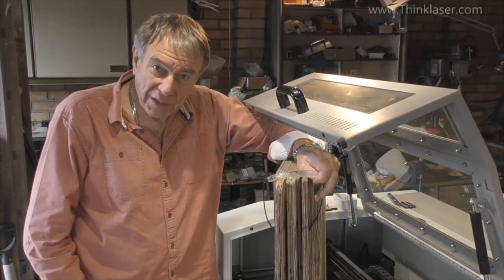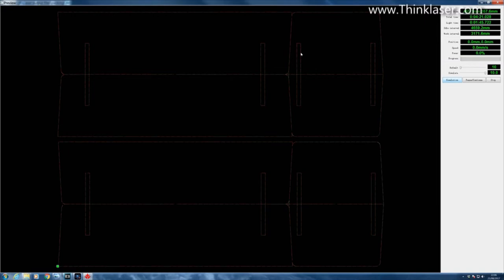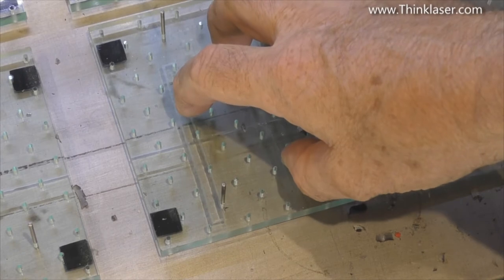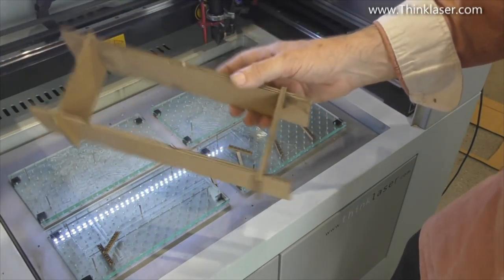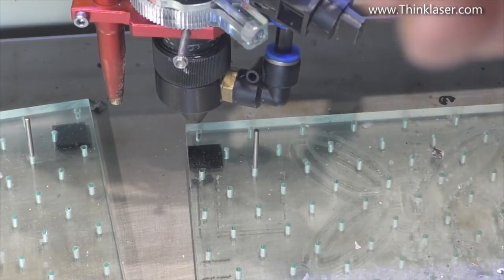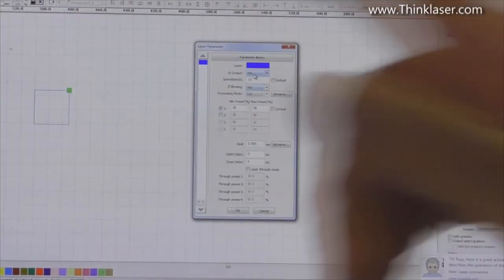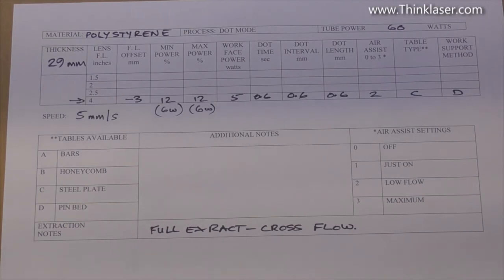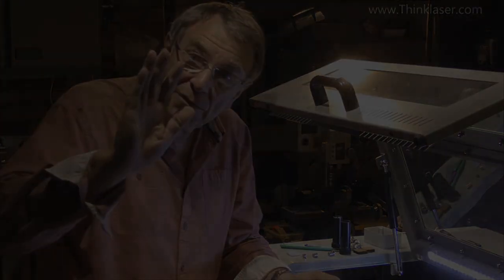How To Use A Laser Cutter - Lightblade learning Lab 33 DOT MODE for Those Impossible Tasks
Welcome to the 33rd in our series of videos that aim to teach you how to use a laser cutter.

- Machine Set-up,
- Troubleshooting
- Building projects
- Laser Safety
- Laser theory
- Laser Cutting
- Laser Engraving
- Materials

Finance Available